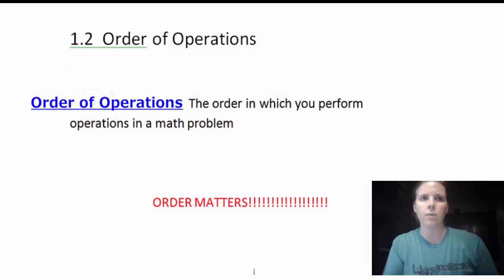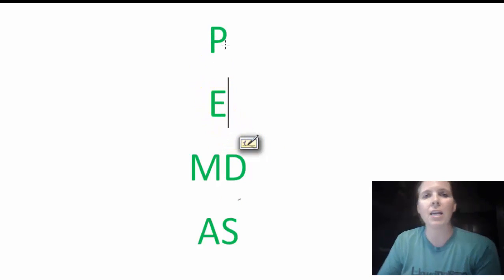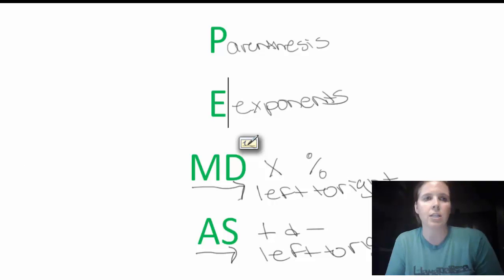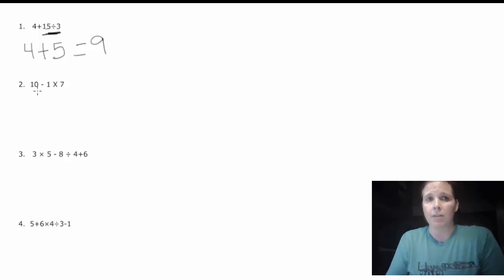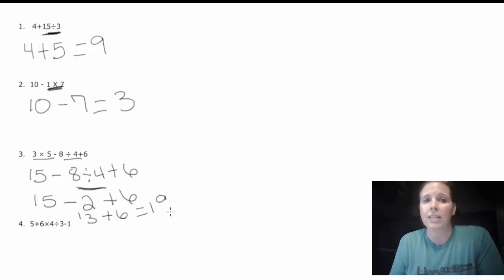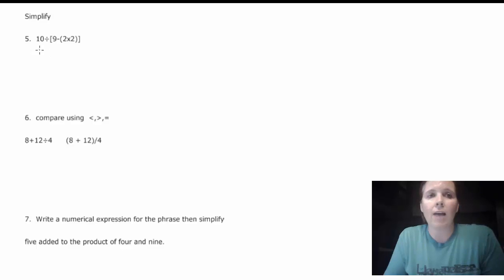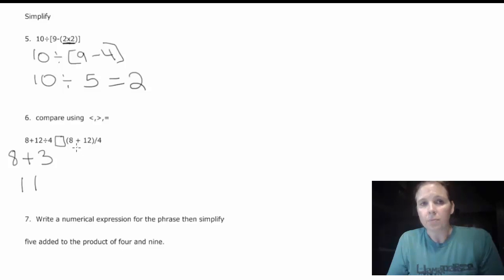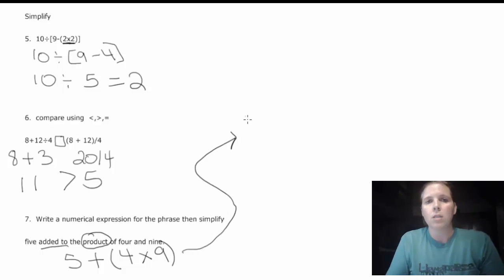1.2 Order of Operations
1.2 Order of operatioins